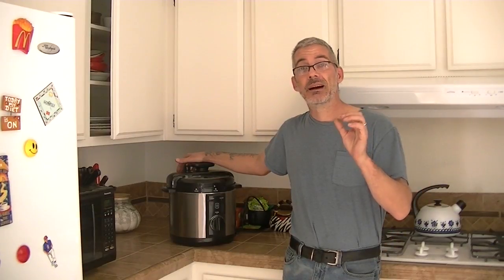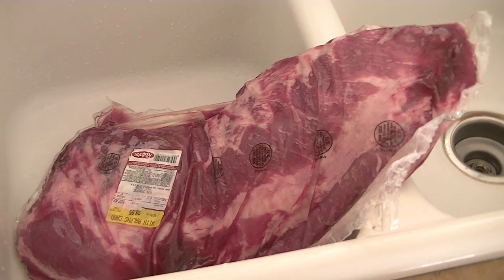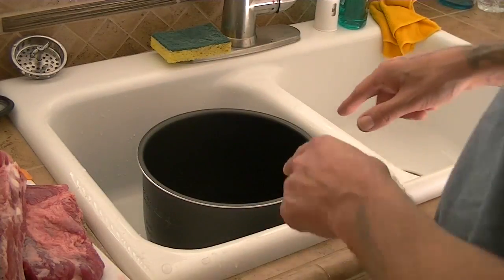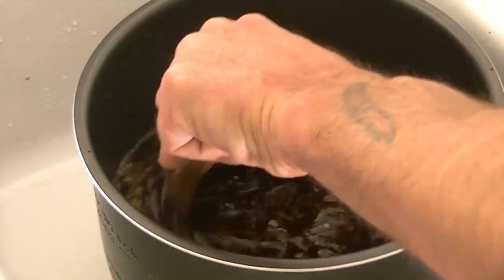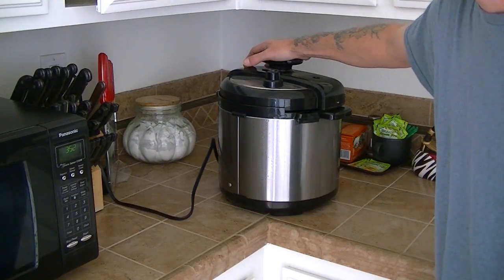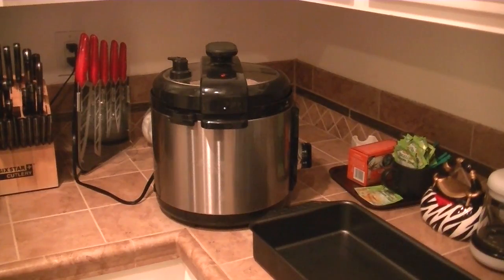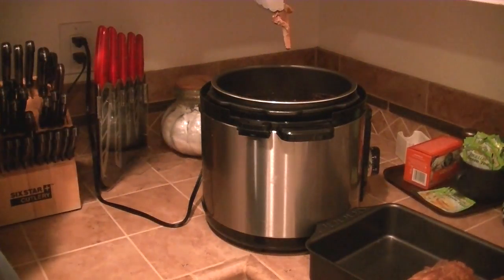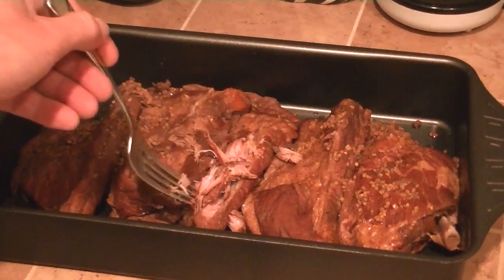The best Pork Spare Ribs, falling off the bone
Welcome to Scott's Garage

Making some pork spare ribs that are just out of this world,

4 cups water
3 cups brown sugar
2 cups soy sauce
3 Tbsp minced garlic

For Crockpot or pressure cocker

Thanks